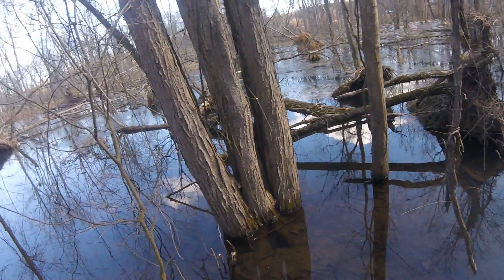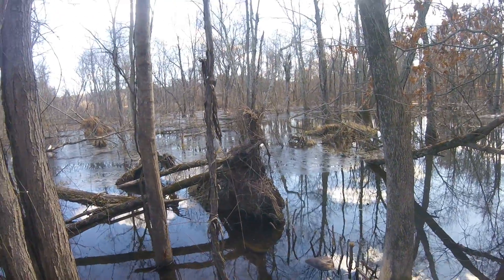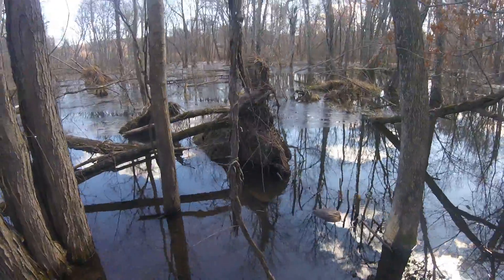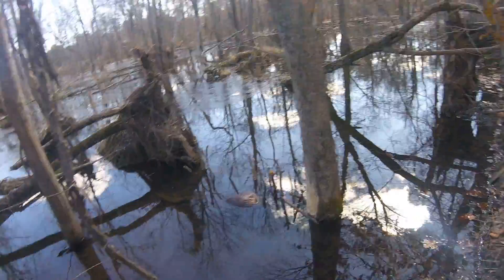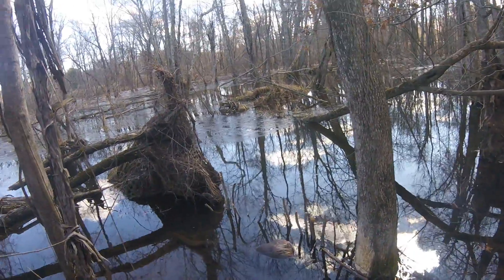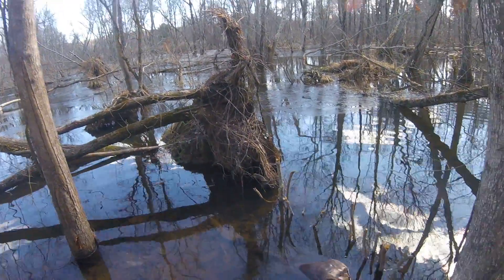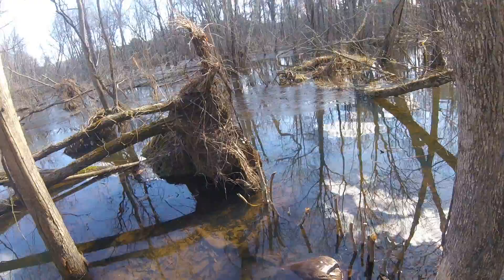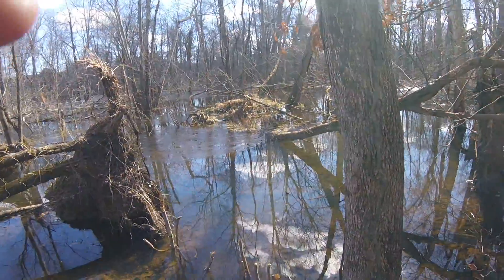Beaver trapping in ct catch made on the line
follow rapper don ct as he shows you some beaver caught on his ct beaver line...here is a catch made in a blind set with a 330